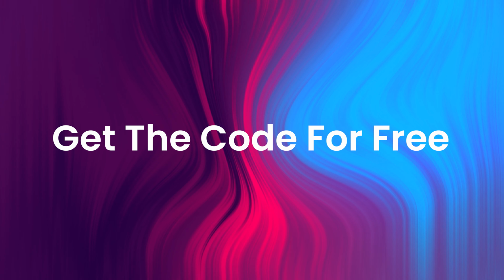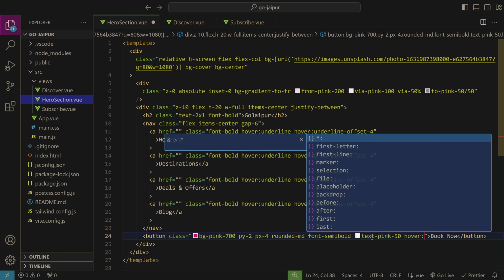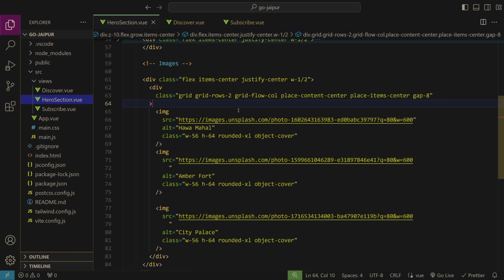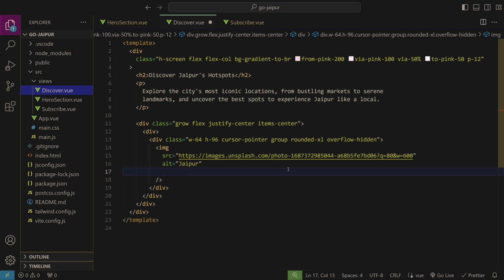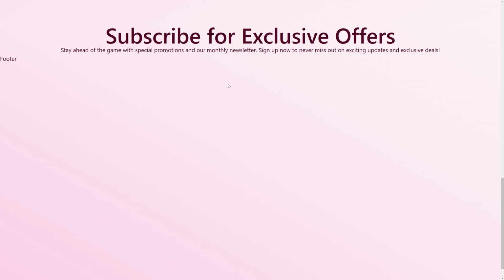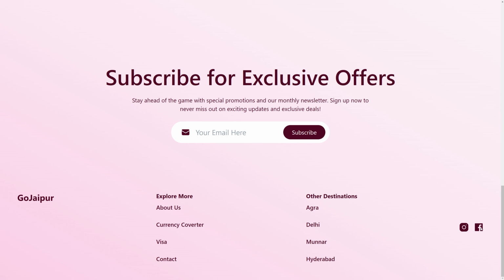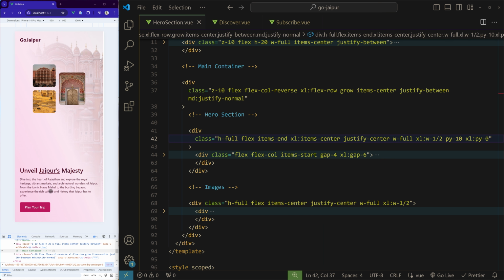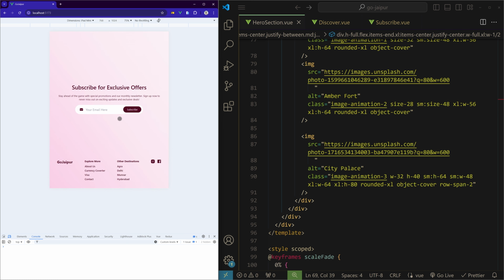Design a Beautiful Travel Page with Tailwind CSS 🌅🎨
Hello everyone! ✨

I'm thrilled that the recent Blog Page tutorial received such positive feedback! Due to popular demand, I've decided to create a series where we build different types of websites using Tailwind CSS. This series will cover various themes and styles, offering you a range of design ideas and practical implementations.

Let's get started and build something amazing! 🚀

Timestamps:
00:00 Intro
00:33 Announcement
01:14 Get Code For Free
01:22 Demo
02:30 Project Setup
05:10 Hero Section & Navbar
34:45 Discover
49:55 Subscribe & Footer
01:07:10 Mobile & Tablet Reponsive
01:29:27 Result
01:32:20 Outro